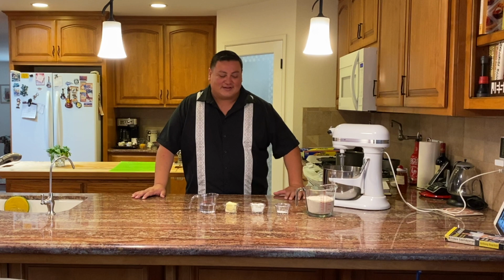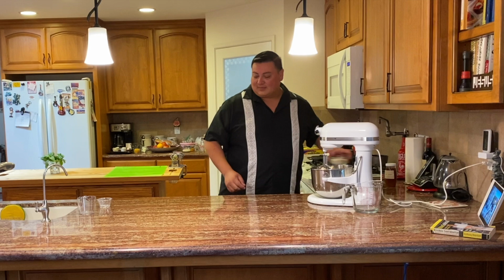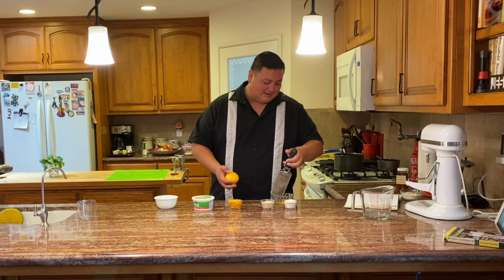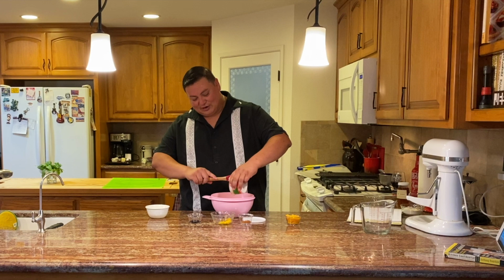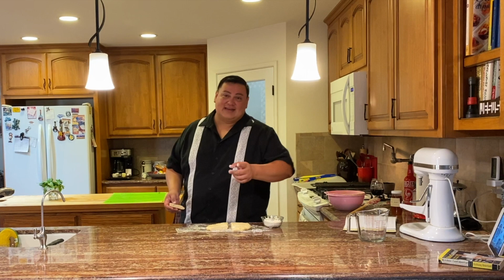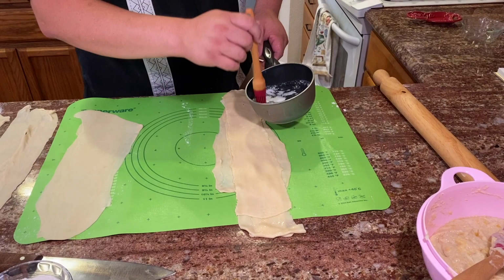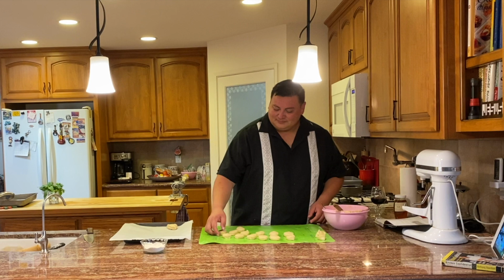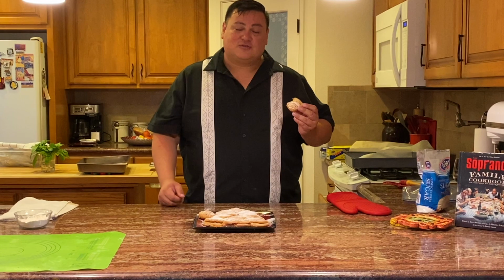Cooking With The Sopranos: 001 How to make Sfogliatelle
Anthony at Home: Cooking with The Sopranos Season 1 Episode 1A
Making Sfogliatelle.
Based on the Pilot episode of The Sopranos, (Time 6:20) when Carmela offers Meadow and Heather some left over Sfogliatelle for breakfast.

Buy your copy of...
Soprano Family Cookbook
Entertaining With The Sopranos

Copyright: I am sampling "Woke up this morning" as performed by Alabama 3 who owns the copyright.